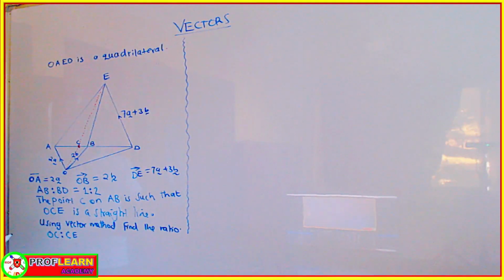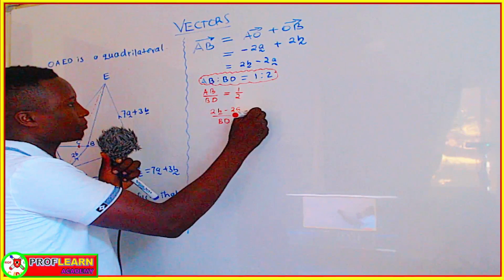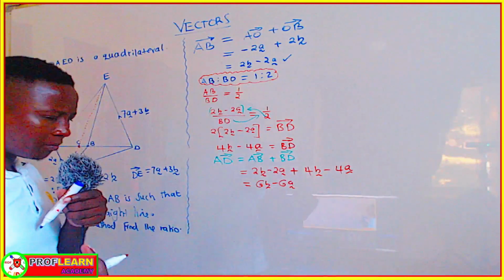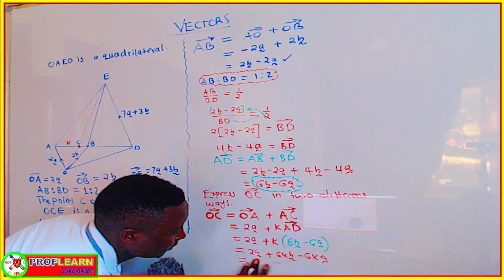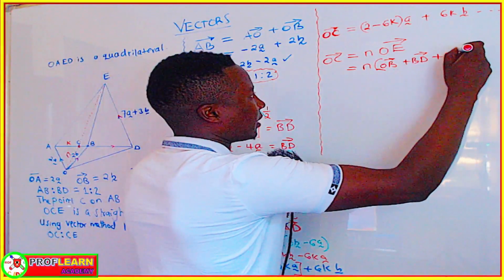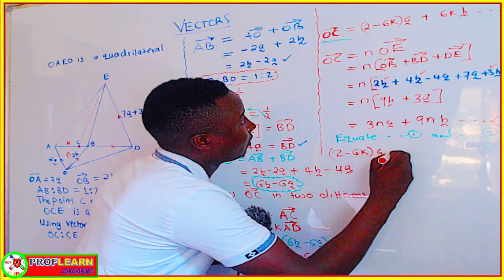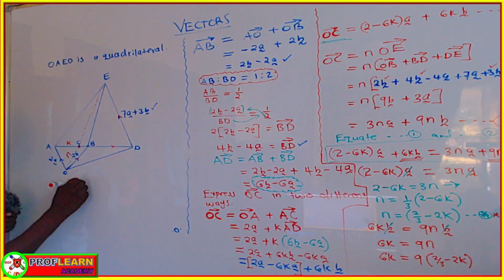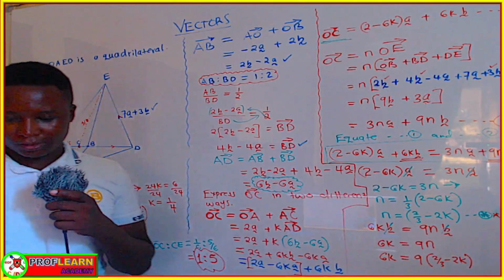IGCSE EDEXCEL MATH VECTORS PREDICTION MAY JUNE 2024